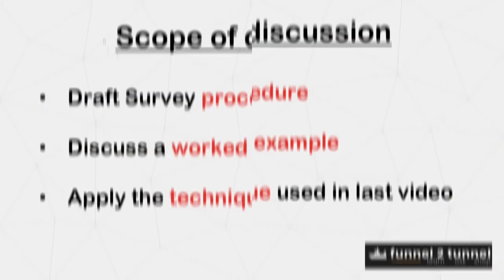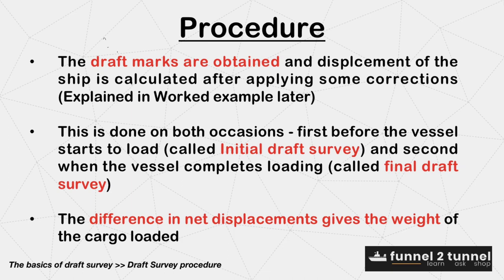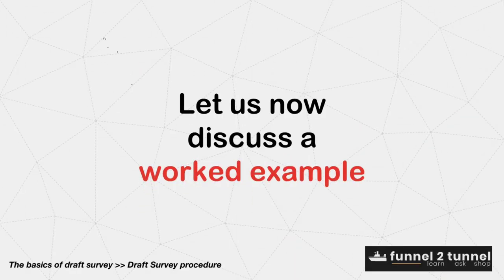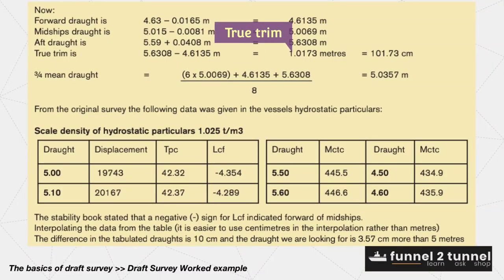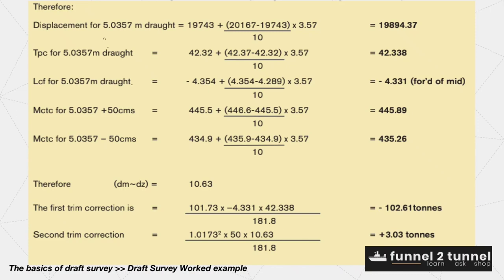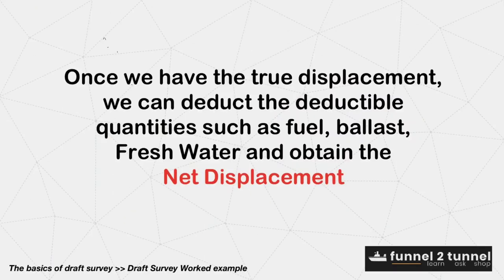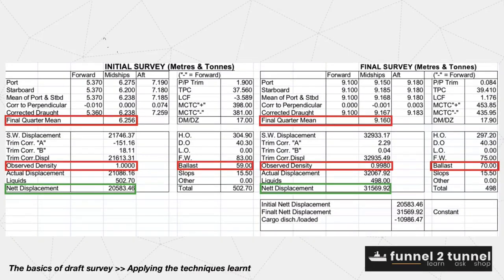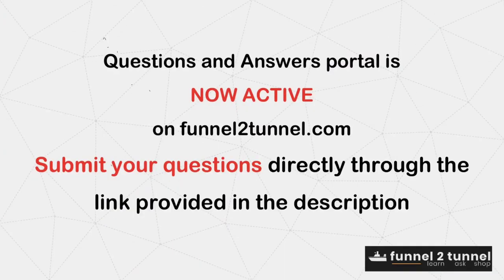Best Practices Series | Draft survey procedures | Worked Example & techniques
Draft Survey is an intrinsic part of routine cargo operations onboard Ships.
This video is the most practical approach to carrying out the Draft Surveys onboard Bulk Carriers.
This video focuses on the Draft survey basics and procedures and includes a worked example and also shows the techniques which we learnt in the last video.
Practically, this is what any seasoned Chief Officer on any Bulk Carrier does in order to ensure that no cargo shortage occurs at the discharge port. With this video we have revealed the trick.